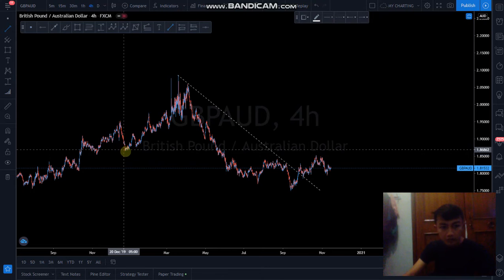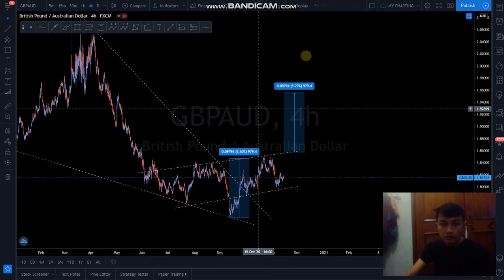Roadmap GBPAUD for next week 16 - 20 November 2020 - Long setup